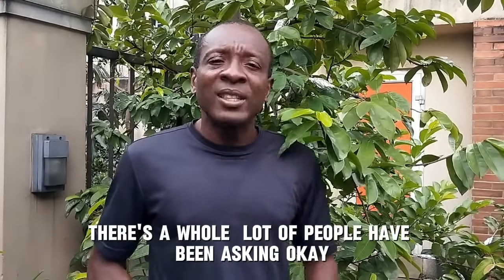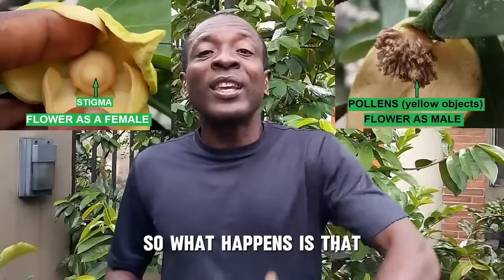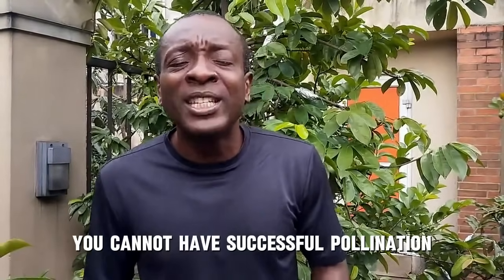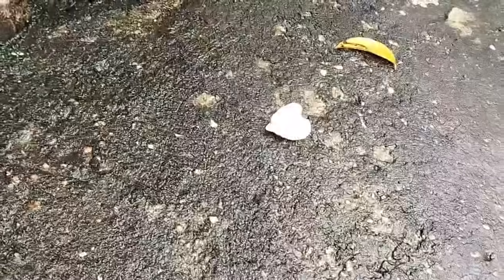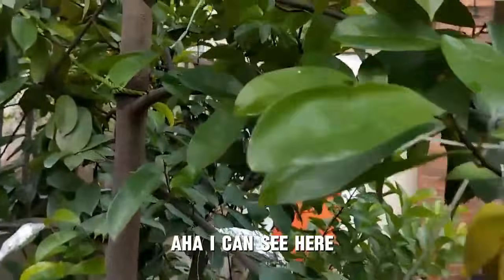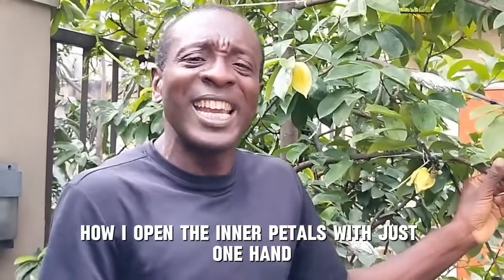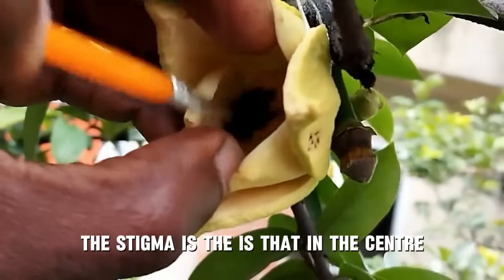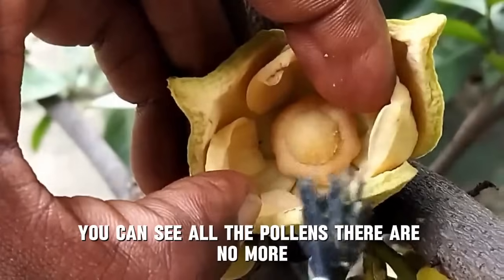How to produce many fruits from soursop flowers using hand pollination with 100 % success.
This video shows soursop tree growers how to get many fruits from their soursop trees  by pollinating the flowers using the method of hand pollination. After watching this video any soursop grower will be able to pollinate their flowers and get lots and lots of fruits. The video shows all the steps involved in pollinating a soursop flower successfully. It also has closed caption to make it easy for viewers to read what I am saying.

A lot of people growing soursop trees have been unable to get fruits from their soursop trees even though the tree produces lots and lots of flowers. The reason the flowers are not turning into fruits is simply because of the absence of Natural pollinators.

Soursop flowers are Hermaphroditic in nature which means the same flower starts off as a female and thereafter turns to a male and releases pollen from it's stamen.  Natural pollinators pollinate soursop flowers by moving pollens from the male flower to the flower that is still a female. In the absence of a natural pollinator you will have no fruits.

However hand Pollination can be used to pollinate the female flowers, hand Pollination involves using your hand to move the pollens from the stamen of the male flower  to the stigma of the female flowers. Hand Pollination is extremely efficient and it allows you to produce many high quality fruits from your tree.